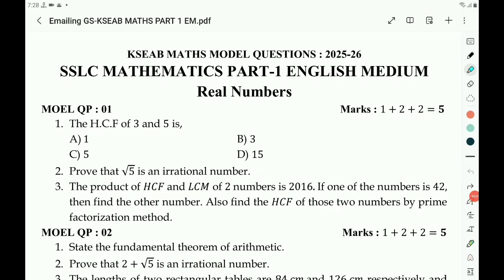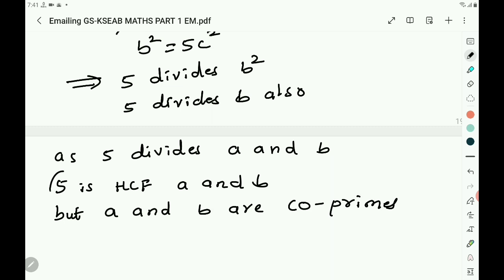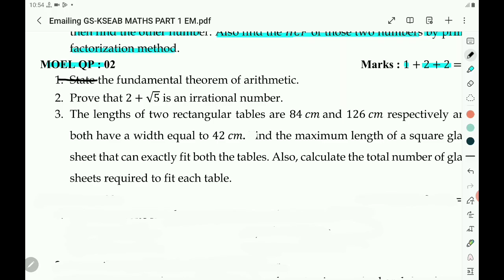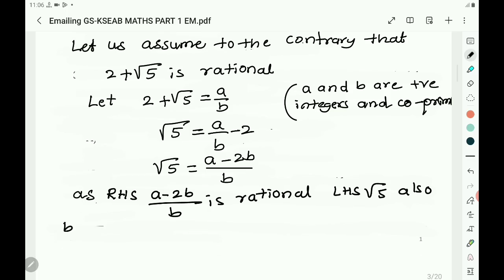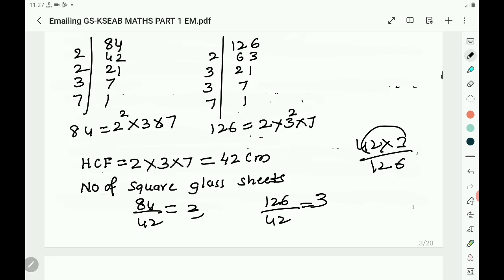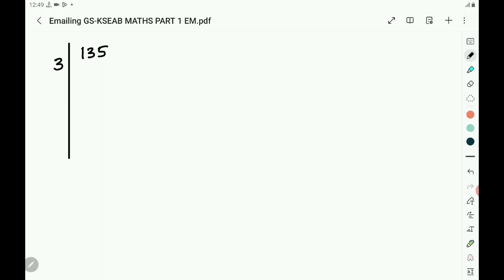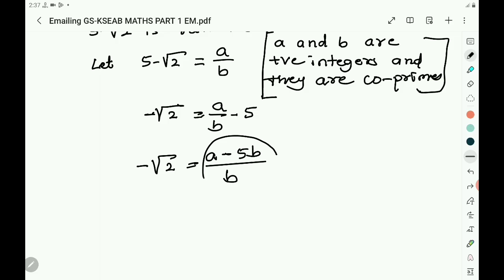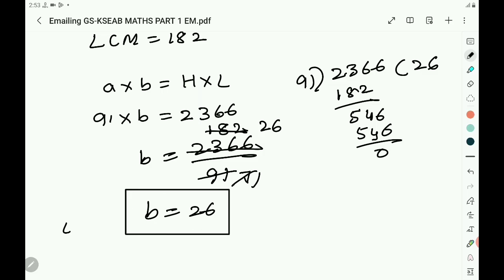KSEAB MATHS MODEL questionpaper: 2025-26 SSLC MATHEMATICS EM Real Numbers Solved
KSEAB MATHS MODEL QUESTIONS : 2025-26
SSLC MATHEMATICS PART-1 ENGLISH MEDIUM
Real Numbers  Solved